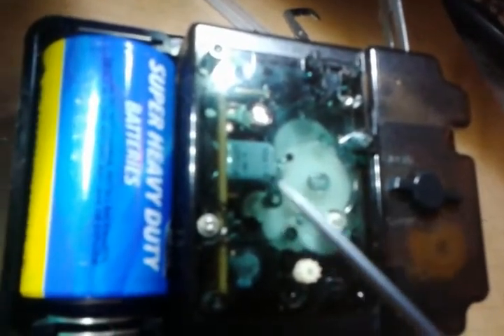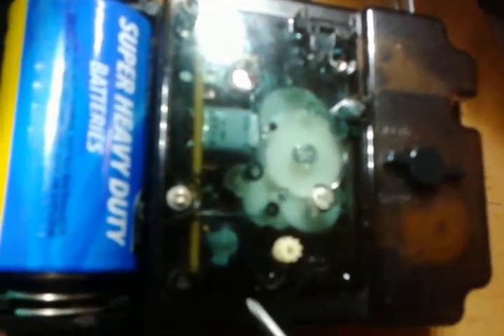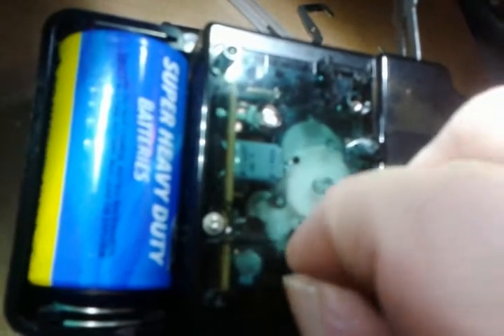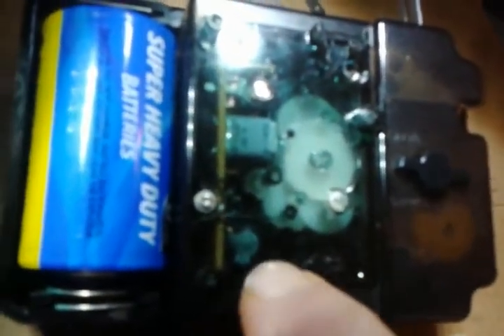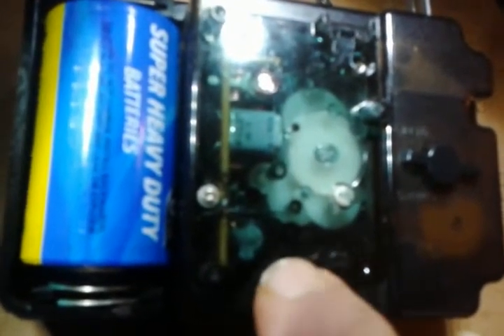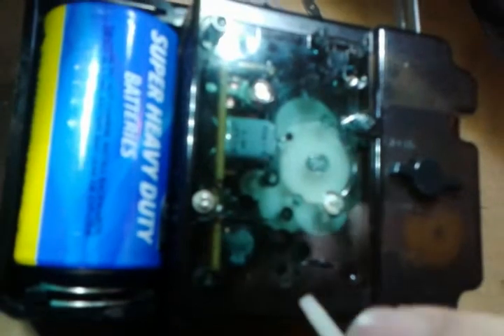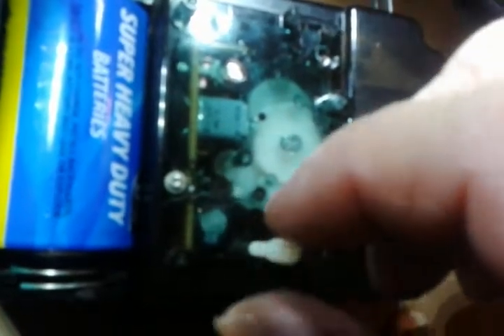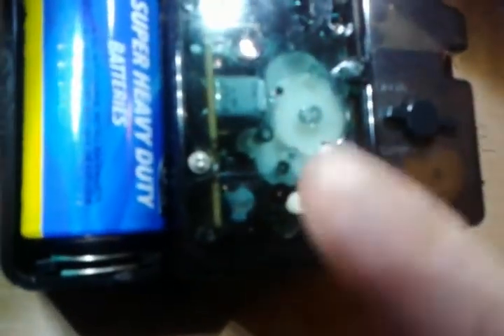Quartz chime clock repair Part 2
Quartz chime clock repair